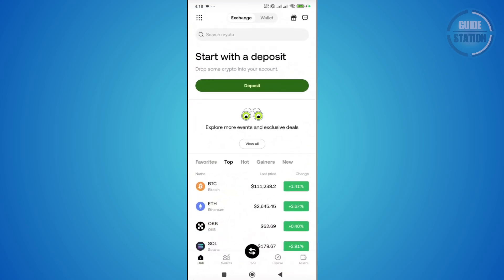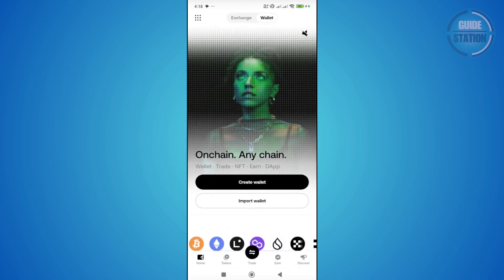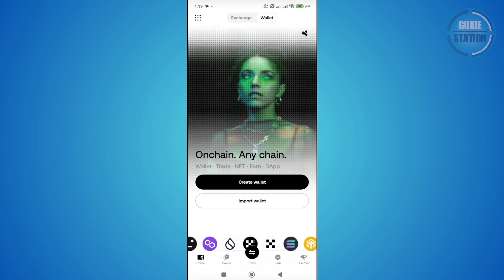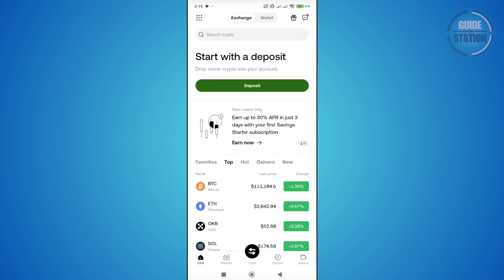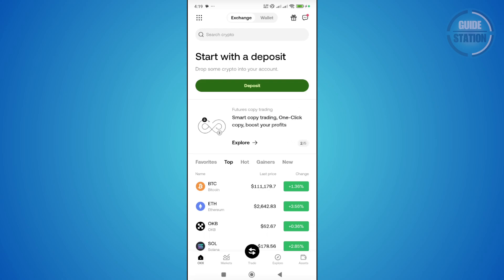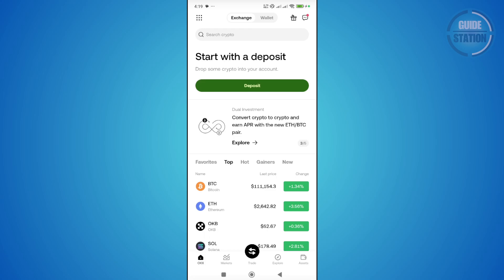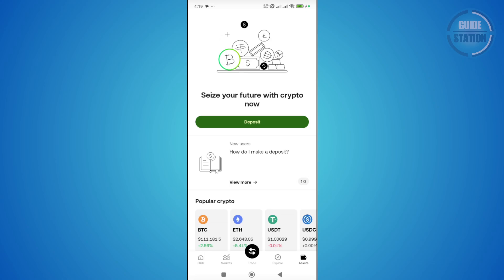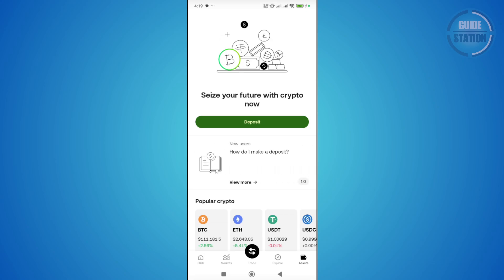How To Transfer Crypto From OKX Wallet to OKX Exchange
How do I transfer crypto from OKX Wallet to the OKX Exchange account? In this video tutorial, I’ll show you how to move your crypto funds from the OKX Wallet to the OKX Exchange. Enjoy!